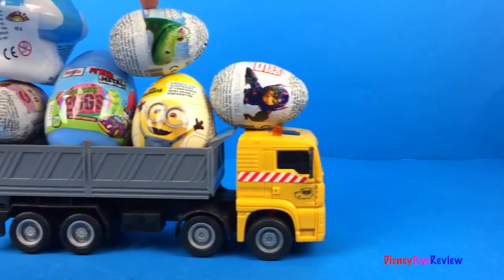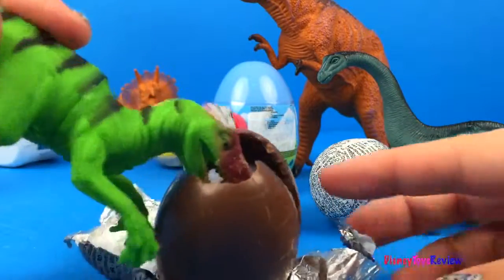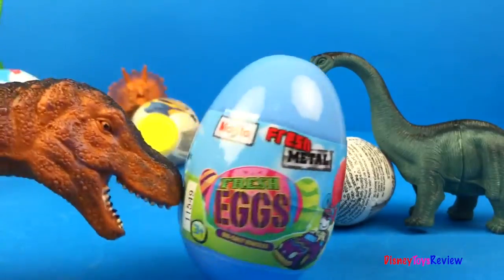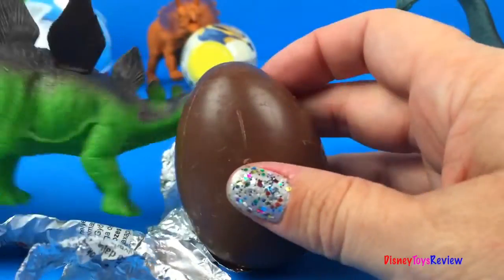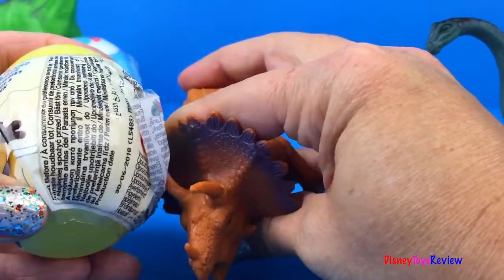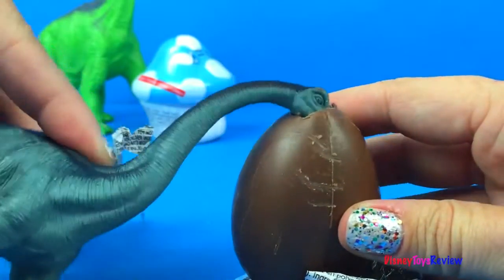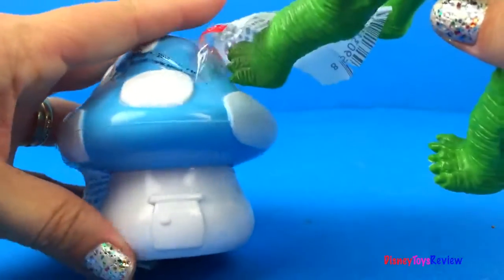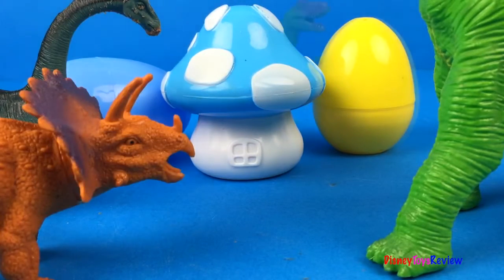Animal Planet Dinosaurs Steal Surprise Eggs with TRex Triceratops Velociraptor Dino Toys for kids